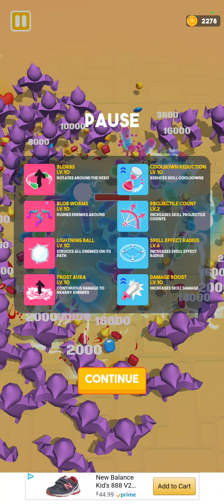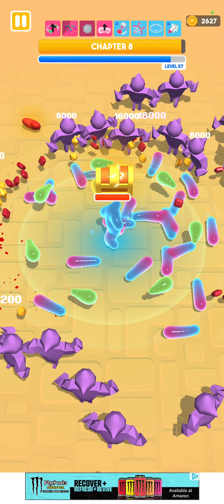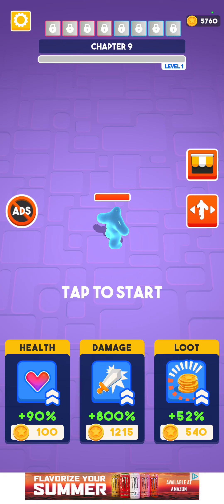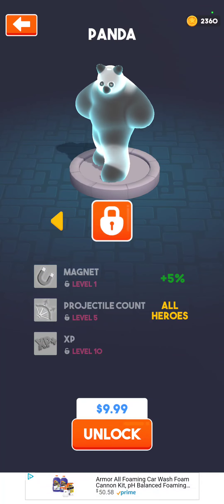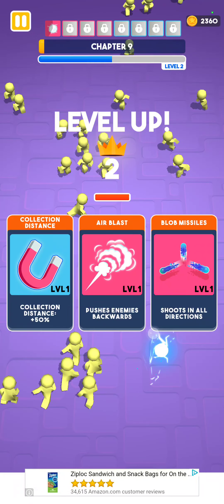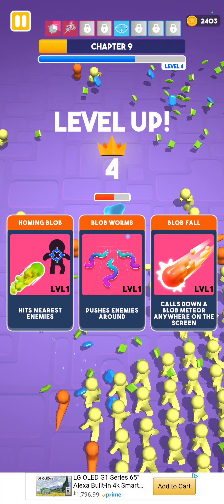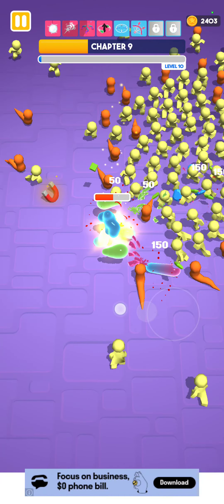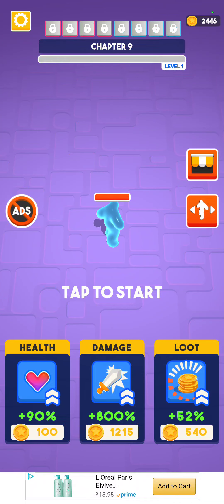BLOB HERO HOW TO BEAT THE BOSSES AND GET STRONGER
Blob is back, and it is mightier than ever!

While Blob uses its arsenal of weaponry, it needs YOU to guide him through the endless waves of evil enemies and become the ultimate blob hero.

As Blob gains experience through hard fought battles, you decide which skills it learns.
build you blob stronger and take out the armies! ETPC Etpcepictimepasschannel EPTC EPIC TIME PASS CHANNEL